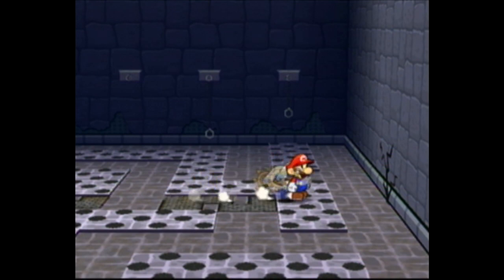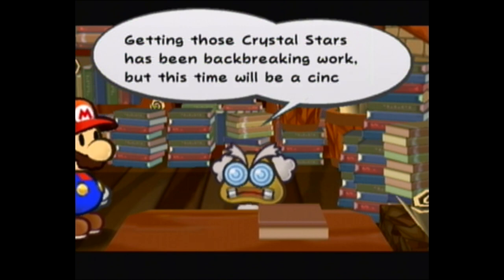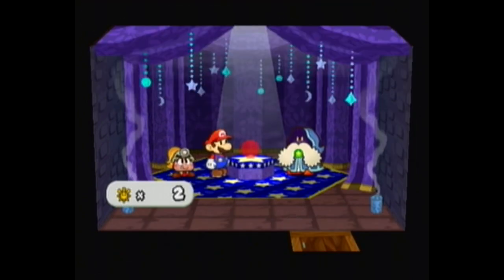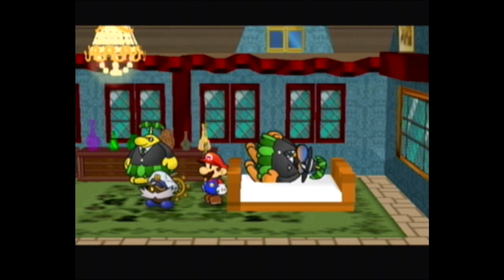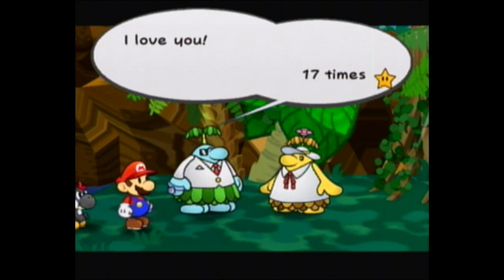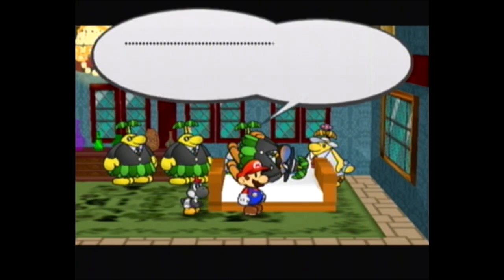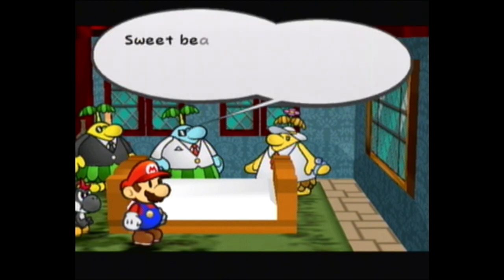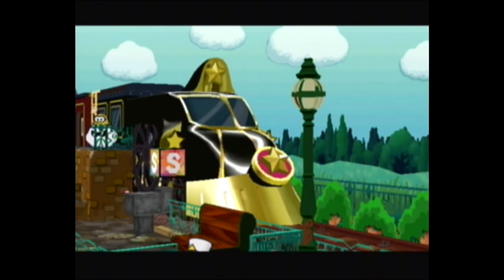Paper Mario: The Thousand Year Door - Part 37: I Love You!^100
Ahem!

Today, I'm going to tell you the story of BrainScratch and the Mario RPGs.  Once upon a time, Ted wanted to play Paper Mario, and this time he picked an amazing game that nearly everyone in the group had played.  This'll go smoother than the last one, we think.